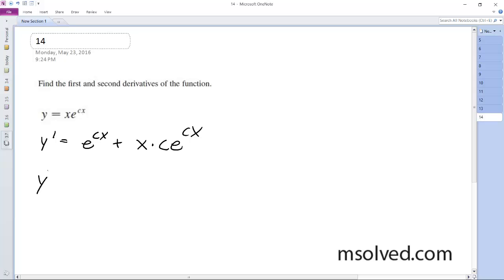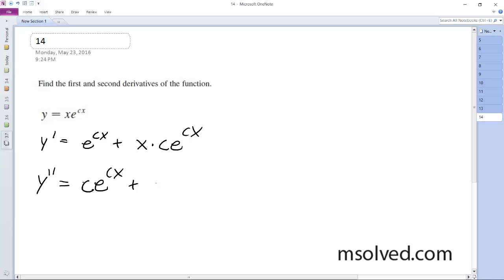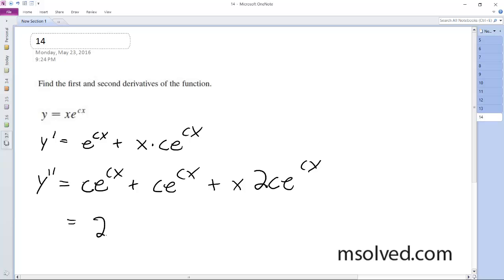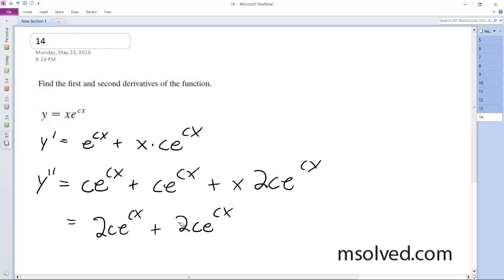y = x*e^(cx), Find the first and second derivatives of the function.